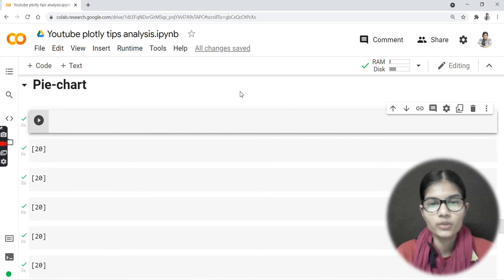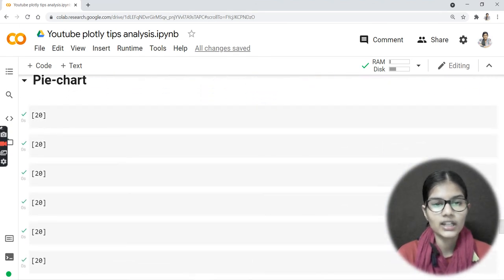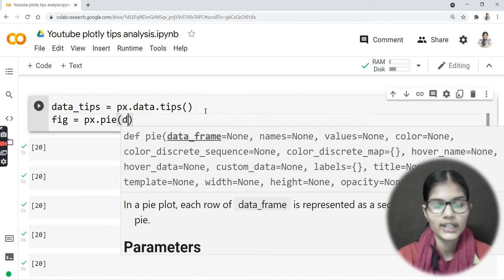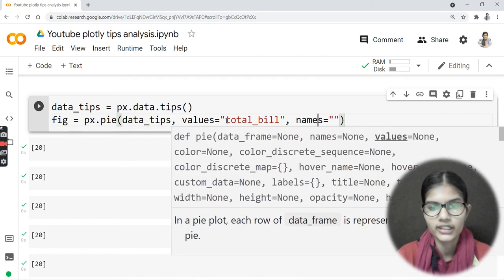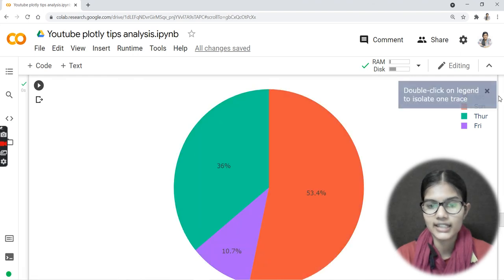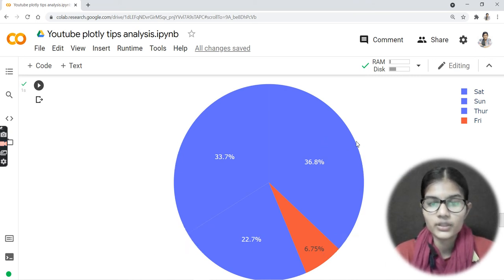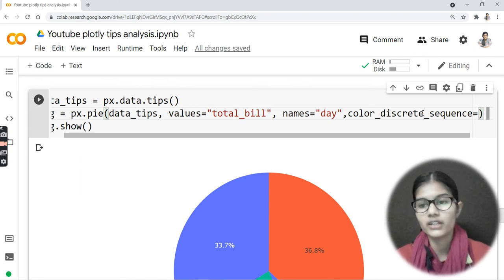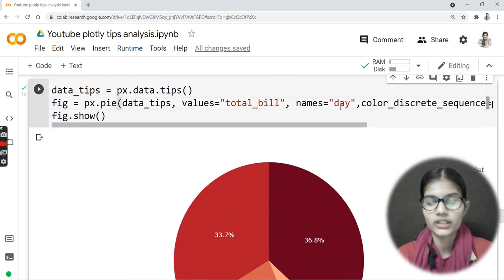Plotly library part:04 pie chart | data science |exploratory data analysis | tips data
Hello everyone, In this video I have told you how to make a pie chart using plotly library and add more features in it. I had taken the tips dataset which comes under the plotly library .So basically these programs are written with the help of python programming language .